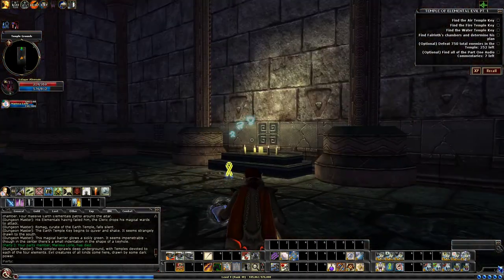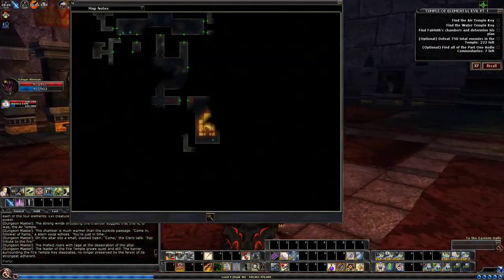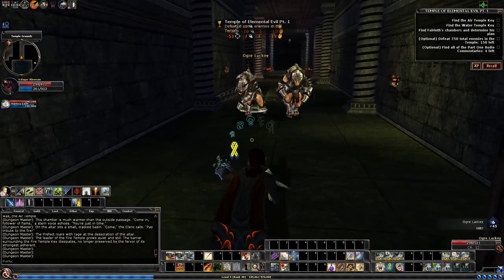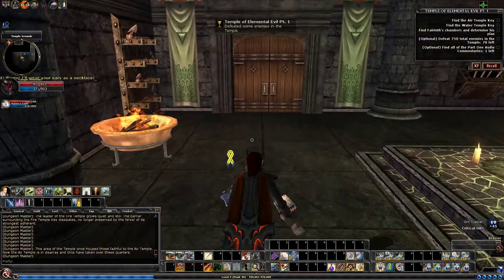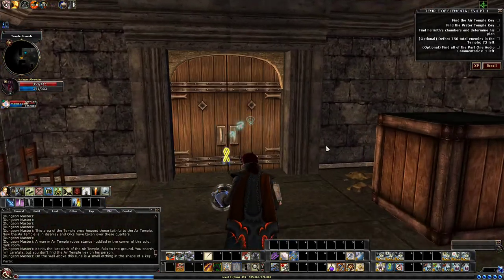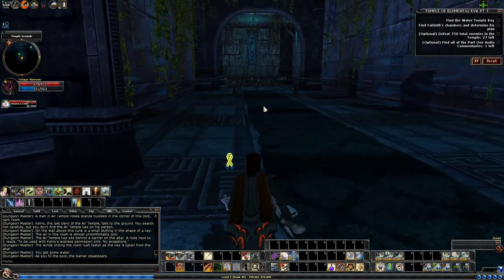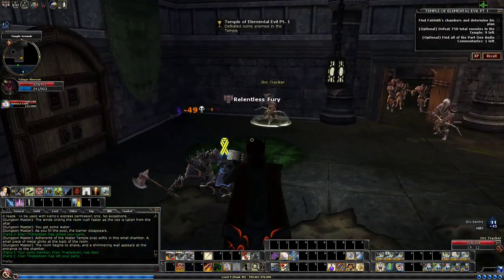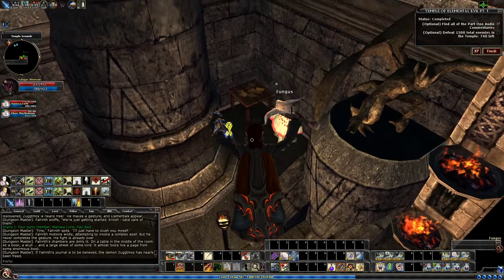Temple of Elemental Evil Part 1, Part B